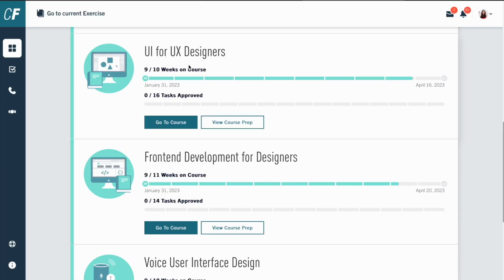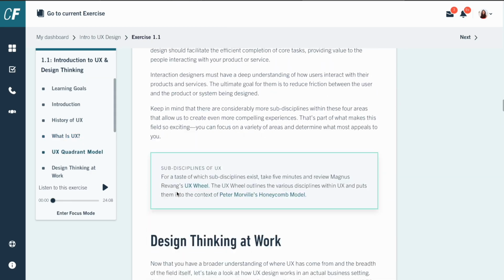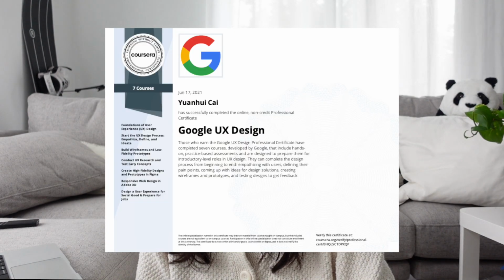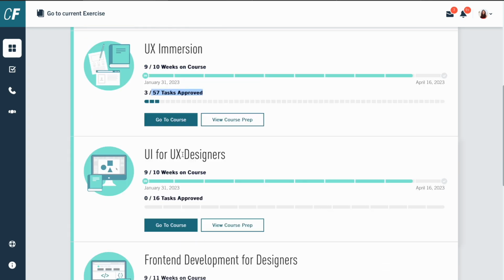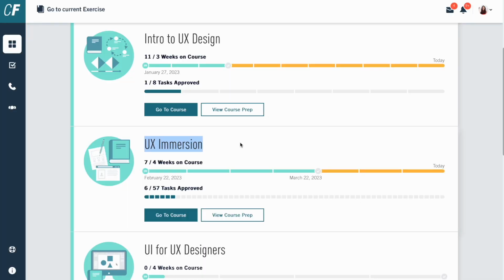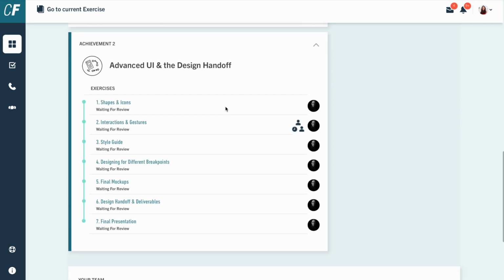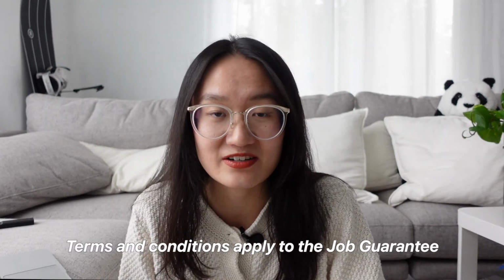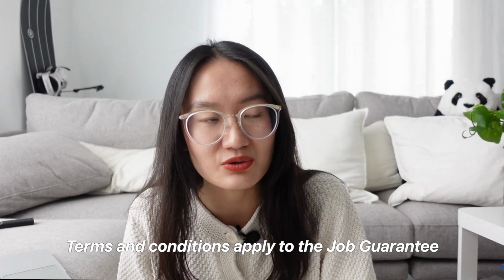Better than Google Certificate? CareerFoundry UX Program Review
💡 Looking for an online UX Design Program with a job guarantee? Join me as I share my in-depth review of the 2023 CareerFoundry UX Design Program! This online program claims to guarantee a job in the UX industry, but is it worth the investment? I'll discuss various aspects of the program, such as the course structure, curriculum, job guarantee, pros and cons, and whether you will have a professional UX design portfolio by the end of the course and more!

💭 If you're just starting out your UX Design journey, you can take CareerFoundry's free UX Design short course to get a taste of what it's like to work as a UX Designer. This course offers a series of interactive tutorials that will give you a glimpse into the world of UX Design. Free Course

Video chapters:
Course overview: (0:00)
What I liked: (5:04)
What I disliked: (5:54 )
Will this be the best fit for you?: (8:23)